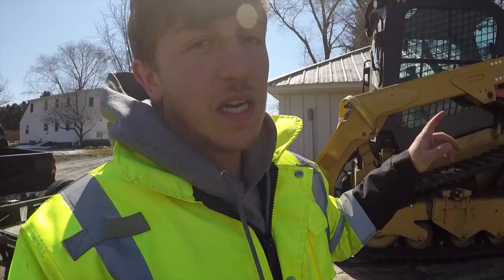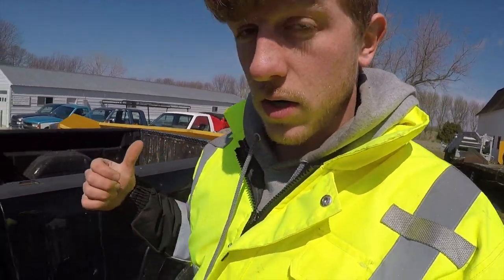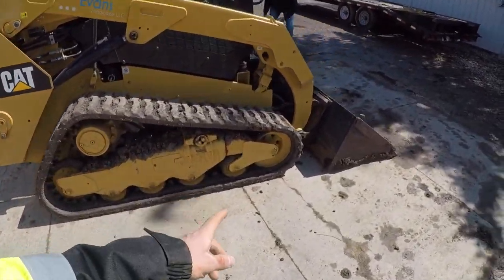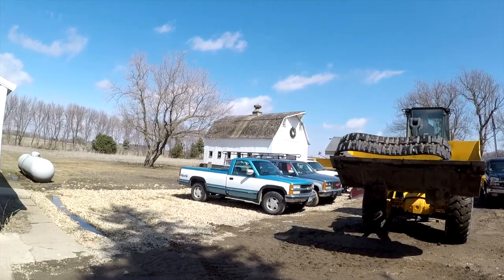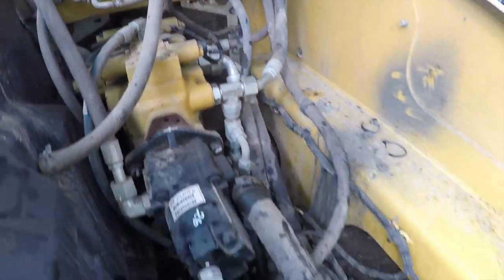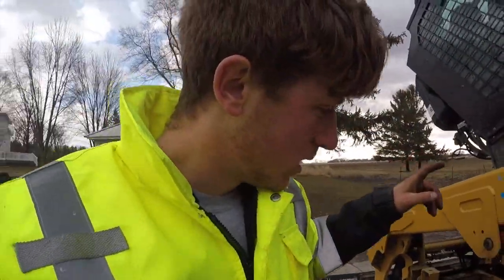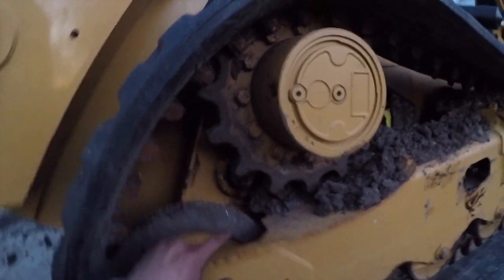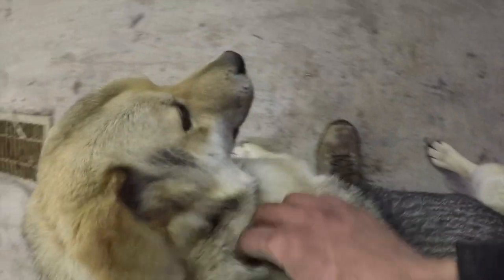FIXING the CAT 259D - It Won't Move!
The CAT 259D doesn't want to move. We had to get a little creative to take it off the trailer. It blew a hydraulic line to the final drive and lost all the fluid. Time to fix it up.